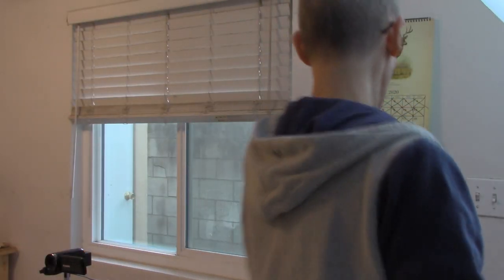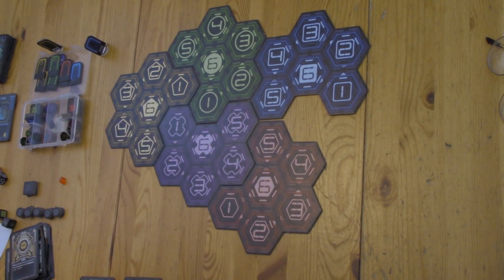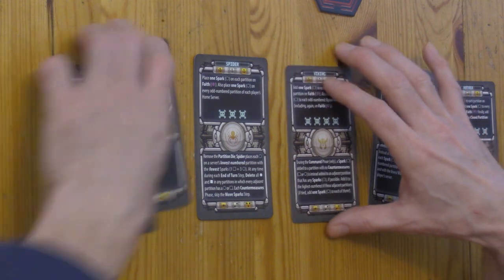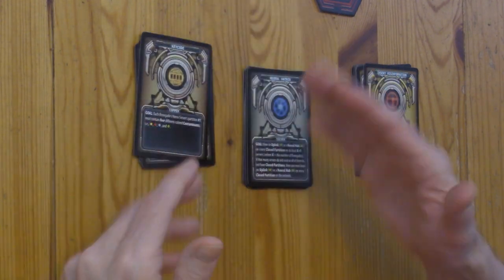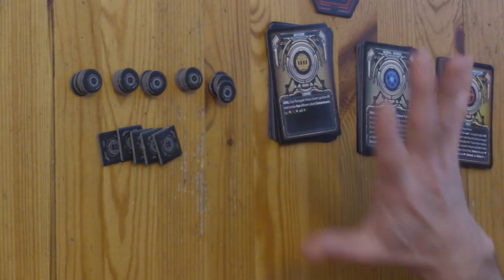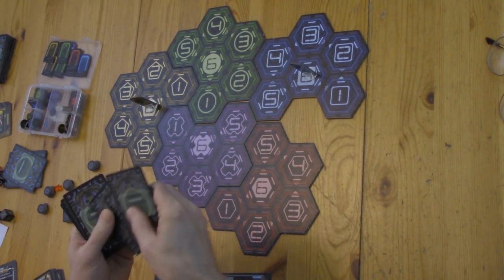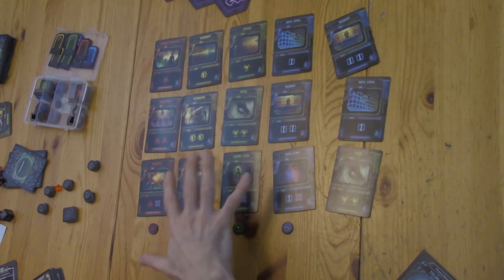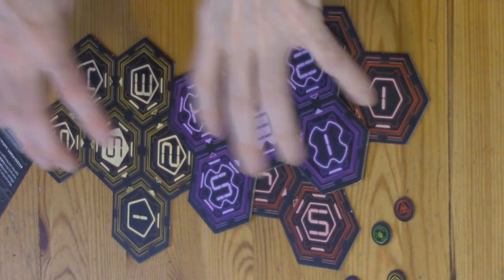Where, who, and what in Renegade: Tom Chick's Dining Room Table, April 18, 2020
This is the first in a multi-part series in which I'll explain and eventually play Renegade, a fiendishly clever, cyberspace-themed solitaire game by Richard Wilkins (aka Ricky Royal).